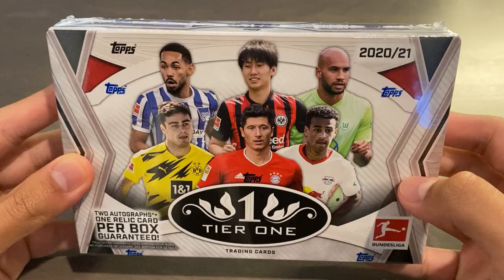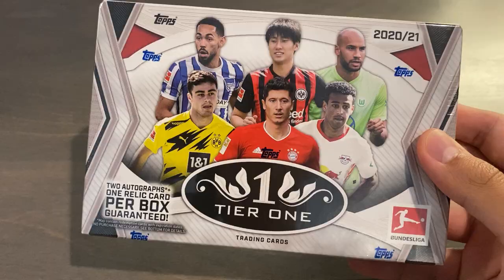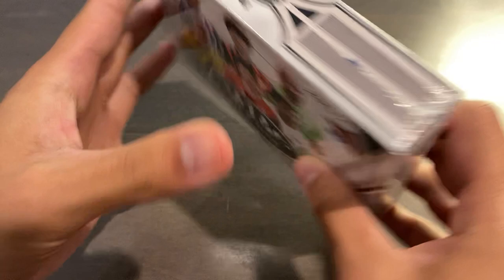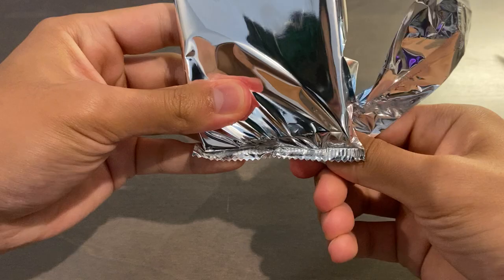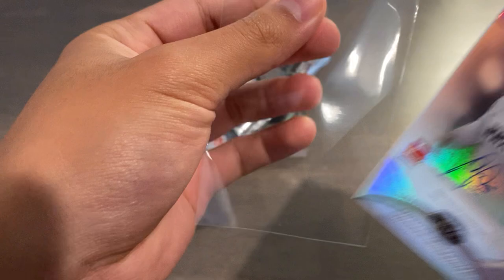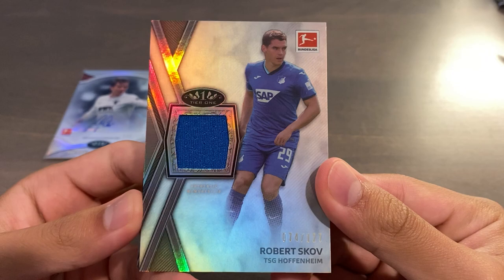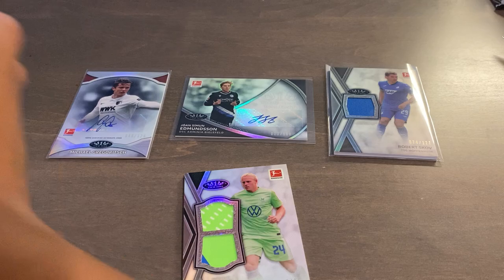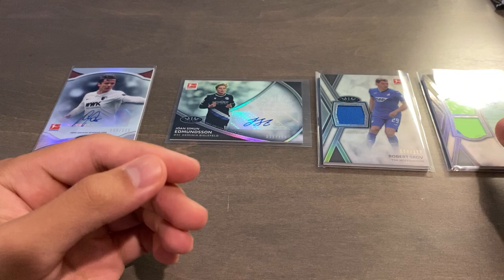2020/21 Topps Tier One Bundesliga Soccer Hobby Box - Bonus Hit!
2021 Video #74
I finally caved into buying a box of the inaugural soccer tier one release from Topps despite having made a release review stating the product was garbage. Can't say I was wrong, as this box was severely underwhelming even though I got a bonus hit. This product offers potential for some of the biggest rarest relics you can get from any soccer product recently but the ceiling is as high as the sky, and anything under that will mean a bad box. Still a lot of fun to rip, and as I like to say, all the bad luck will be used up now so the future will hold the hit of a lifetime!

Recap:
Card 1: Gregoritsch Prime Performers Auto 046/125 - Base Parallel
Card 2: Edmundsson Tier One Talent Auto 013/100 - Base Parallel
Card 3: Skov Tier One Relic 074/127 - Base Single Relic
Card 4: Schlager Tier One Dual Relic 13/25 - Dual Relic Variation

Timestamps for your convenience:
0:00 - Intro, Basic Info
0:57 - Print Run, Checklist, Odds
2:37 - Pack Opening
5:24 - Recap, Outro